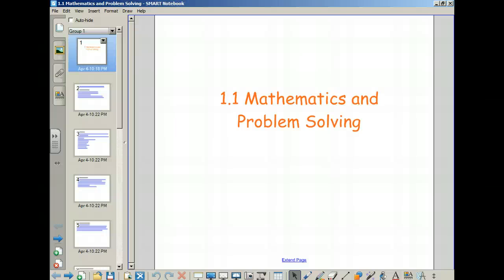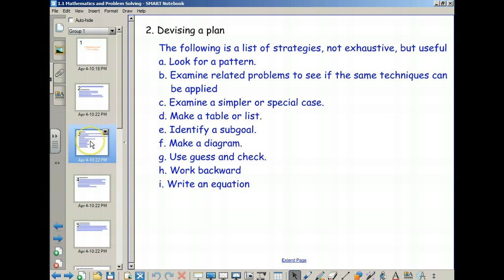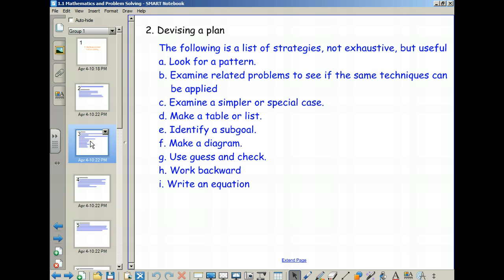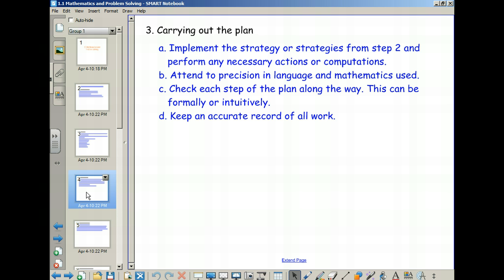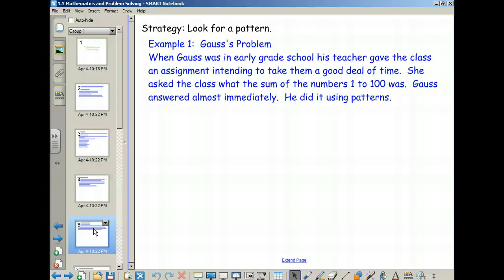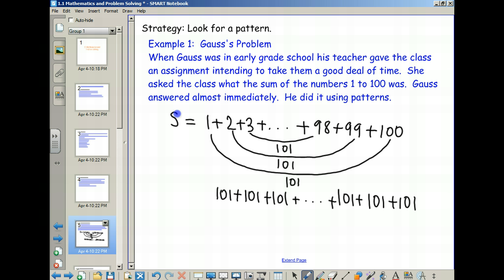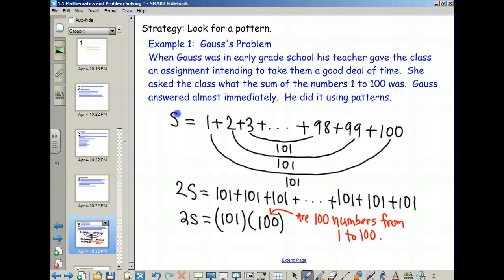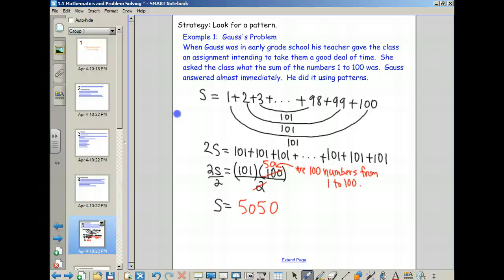1.1 Mathematics and Problem Solving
Fall 2012, Elemenatry Math I, Section 1.1